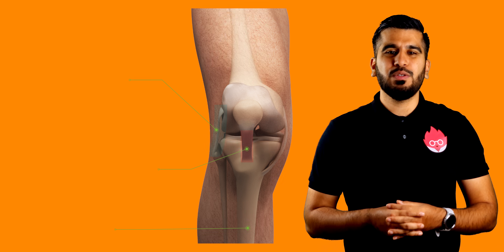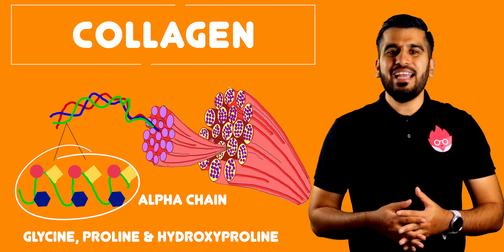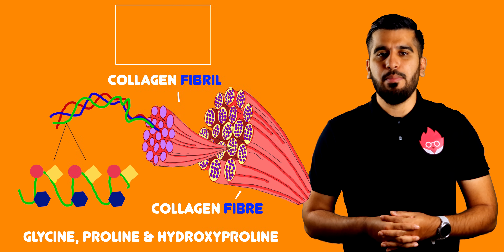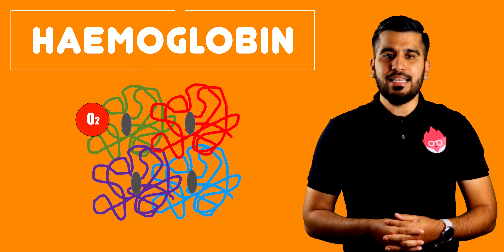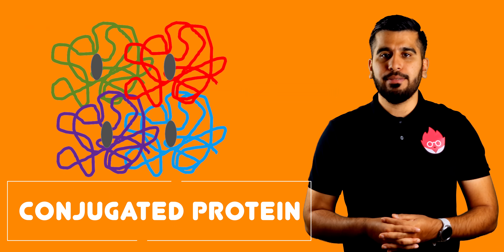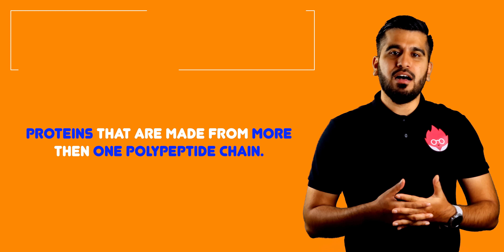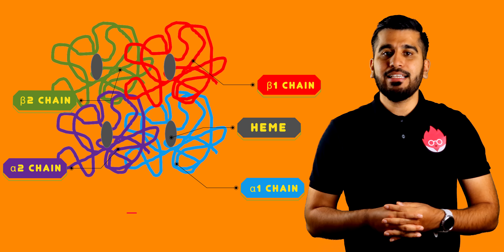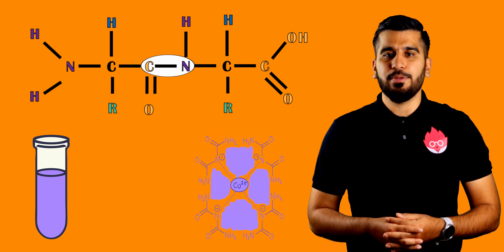Protein structure | Fibrous & Globular Proteins| Bite-sized | A-level Biology | Mr Science in 8K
Fibrous proteins – proteins that have a tertiary structure which is made up of long, coiled chains. They play a structural role in organisms and are usually insoluble in water . Examples include collagen. Globular proteins – proteins that have a tertiary structure which is generally
spherical. The molecules are usually folded so that their hydrophobic regions are on the inside of the molecule and the hydrophilic regions are on the outside. This makes these molecules soluble in water.

📌 RECOMMENDED RESOURCES

🔹 IGCSE revision guide: